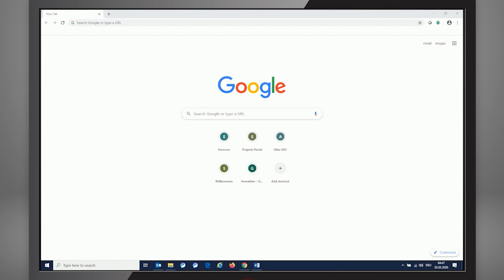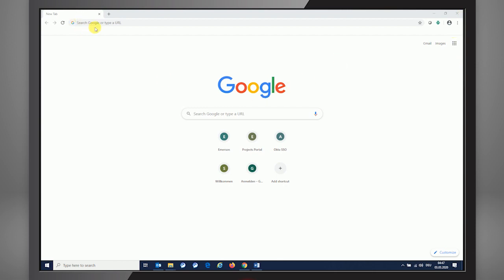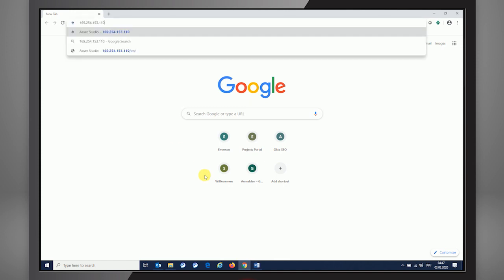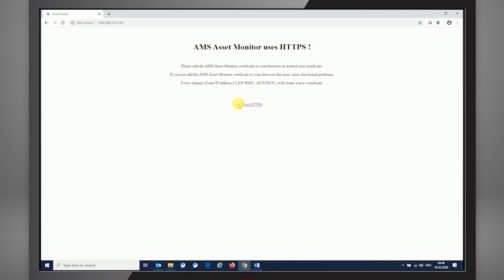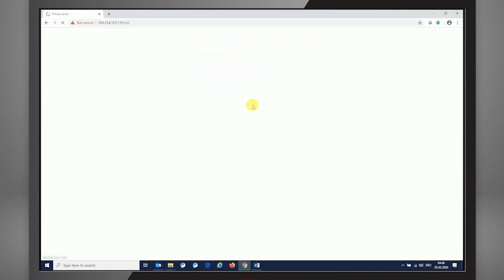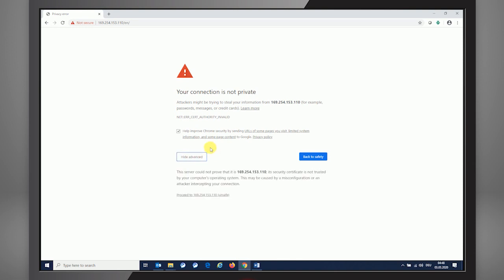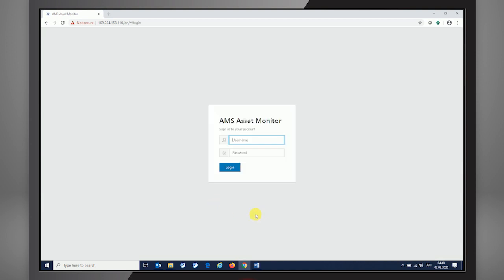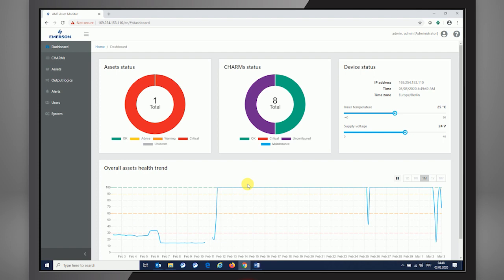AMS Asset Monitor: Connect to AMS Asset Monitor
Matthias Noy demonstrates how to connect, setup, and configure your AMS Asset Monitor with the appropriate CHARMs. For more information on AMS Asset Monitor, go